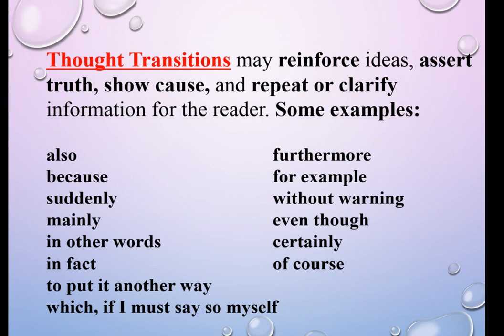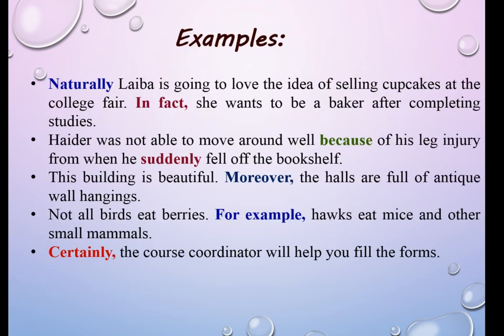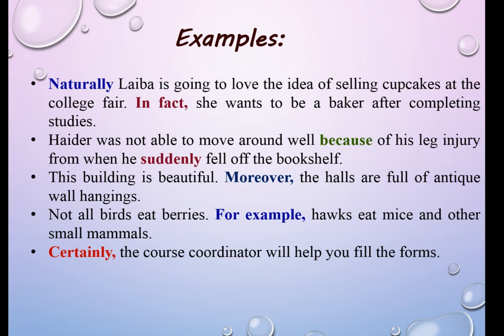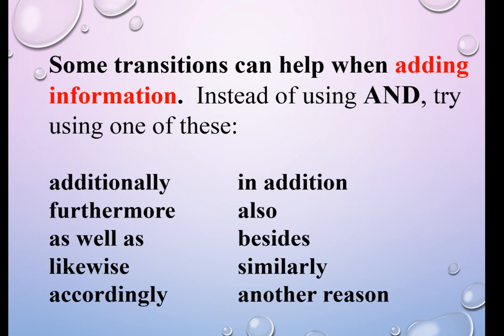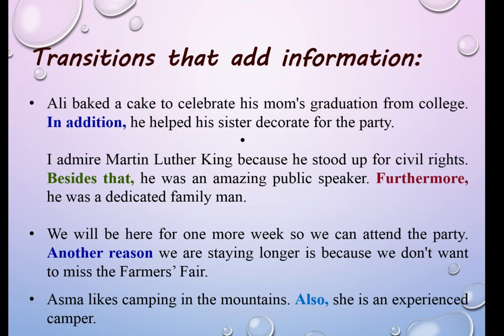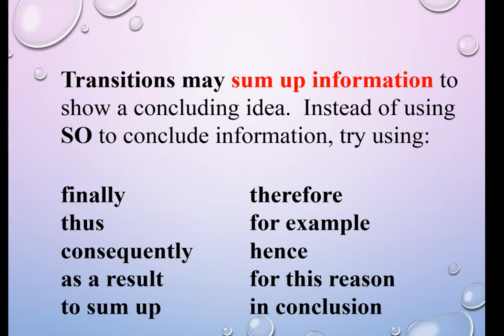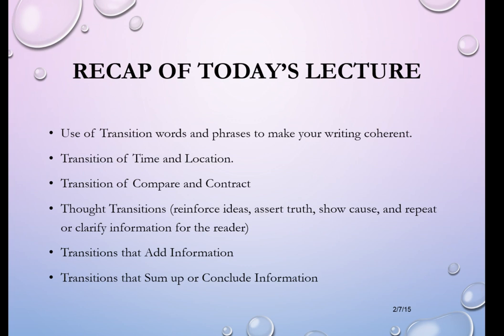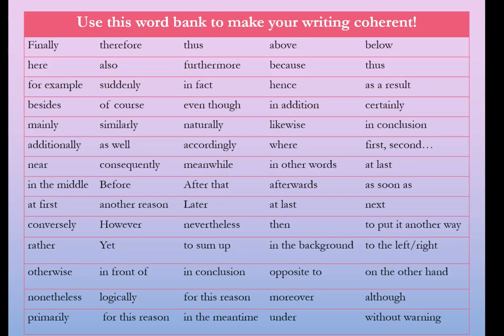Transition Words and Phrases Part 2